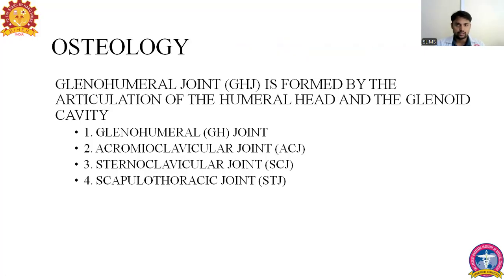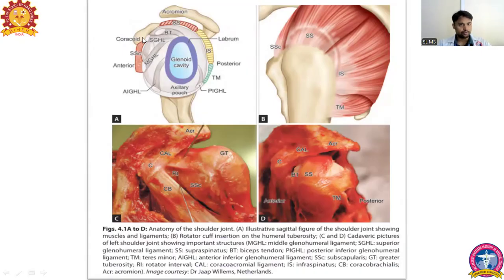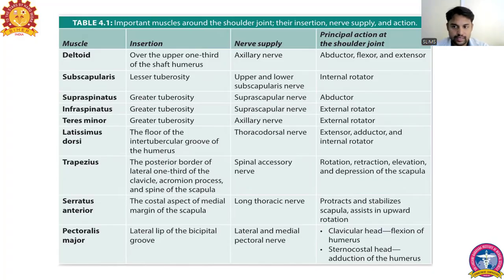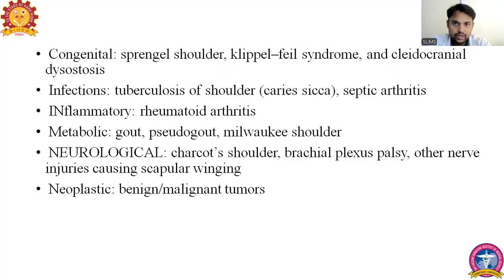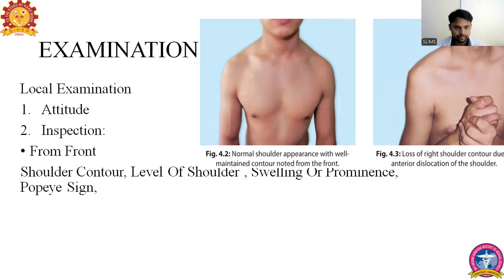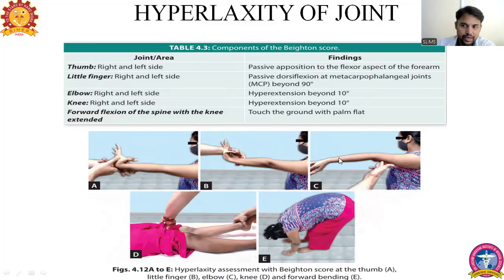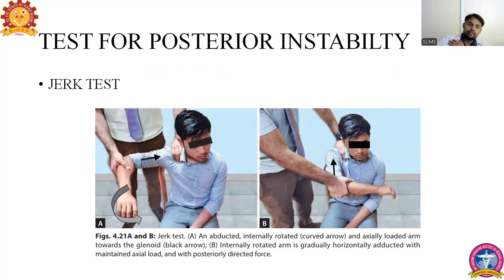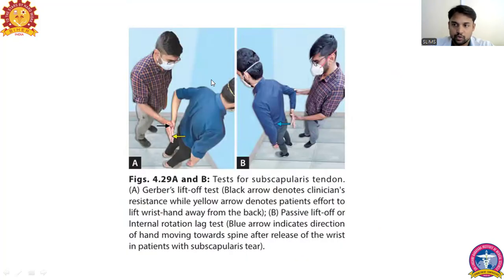Shoulder Examination - Dr. S. Ahilan